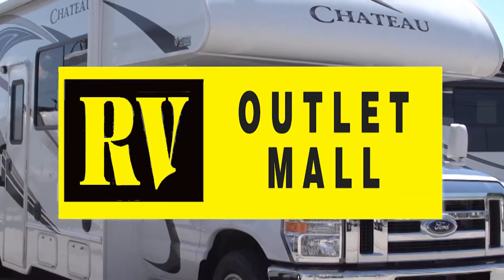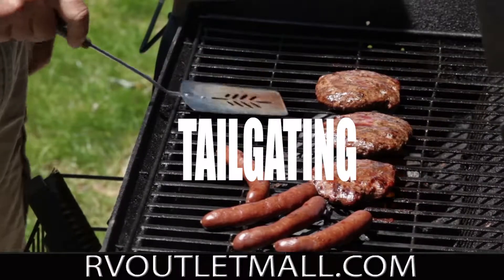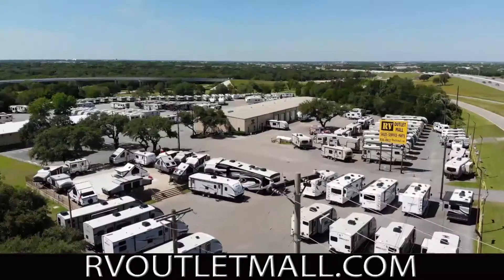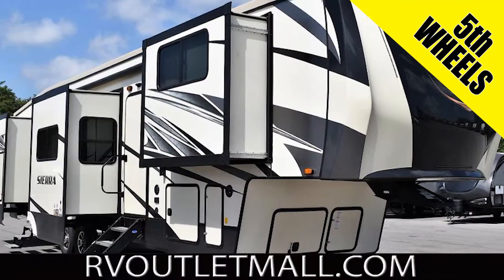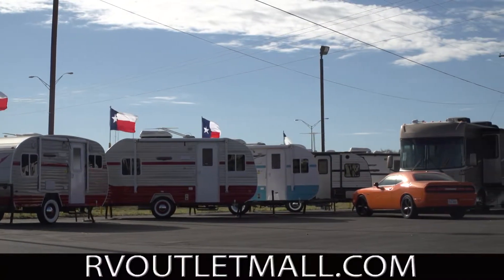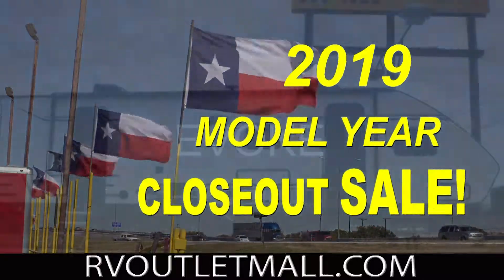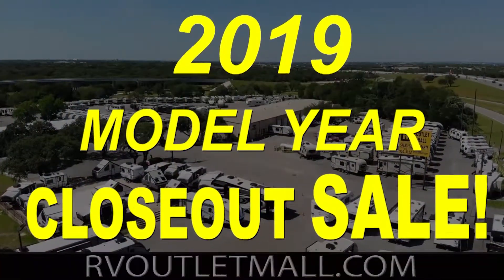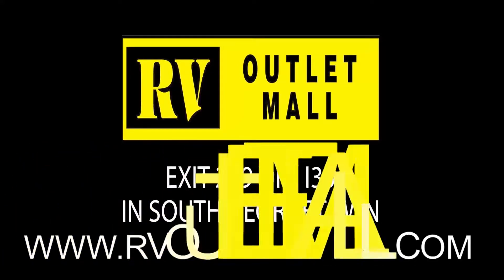RV Outlet Mall 2019 Model Year Closeout Sale